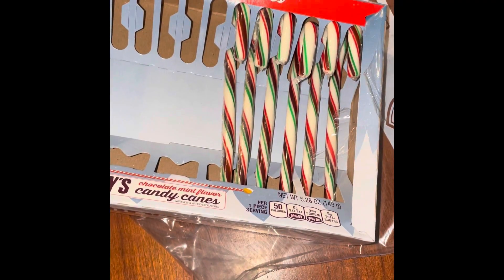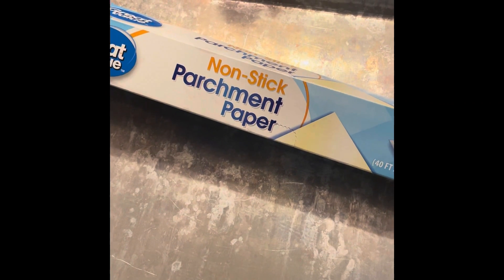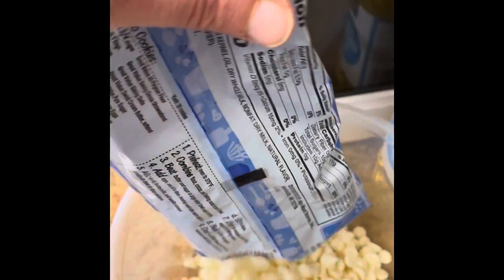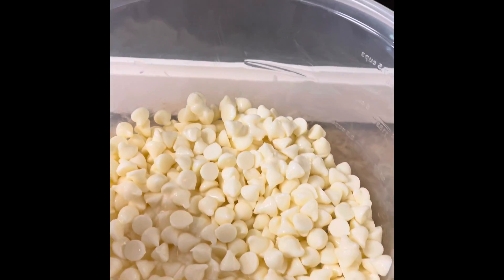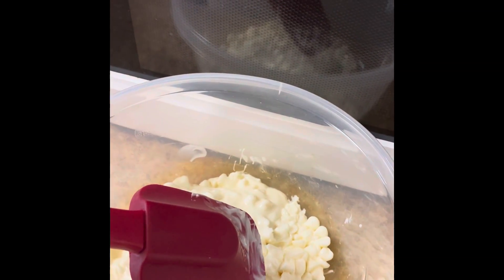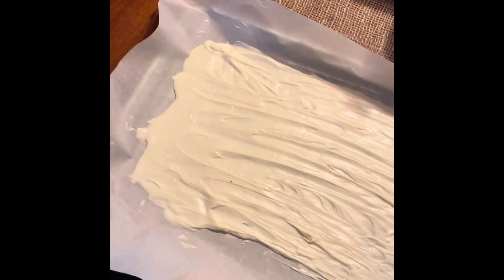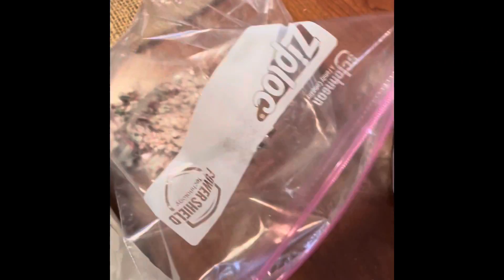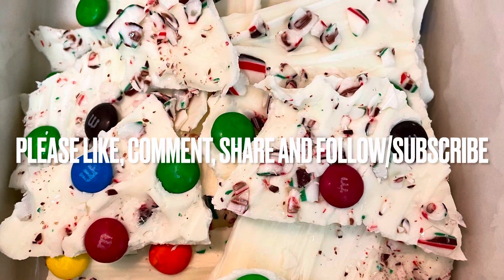White Chocolate Bark